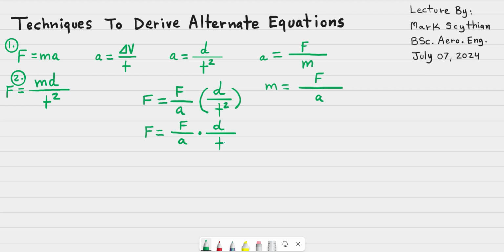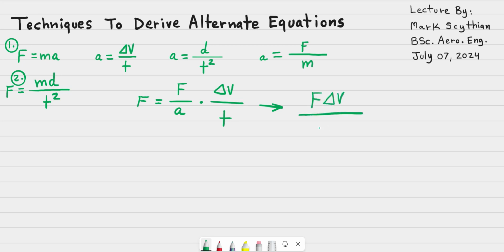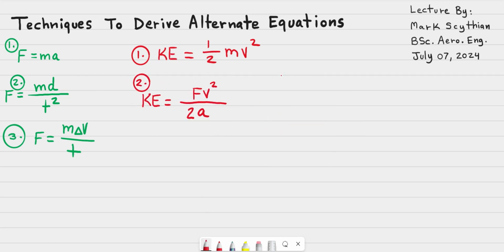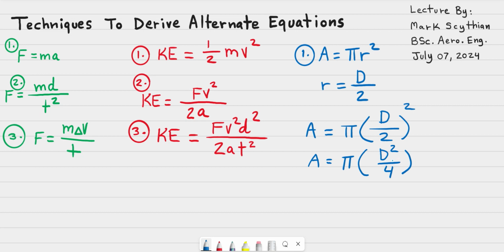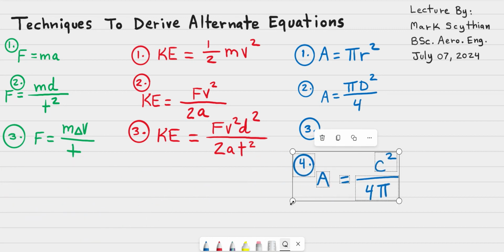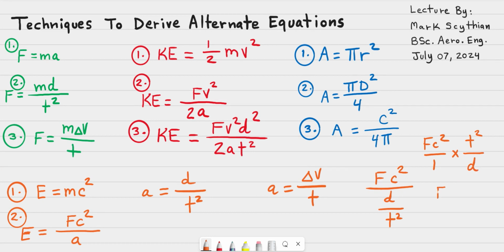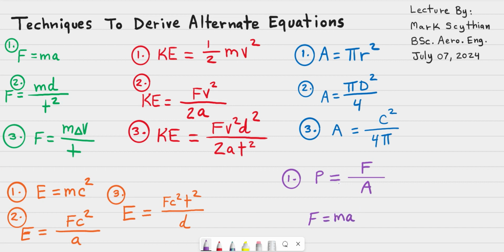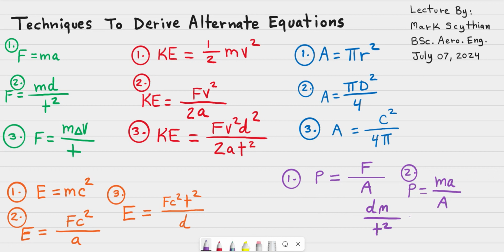Techniques To Derive Alternate Equations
Techniques to derive alternate equations describing:  Force, Kinetic Energy, Area-of-a-Circle, and the Relationship Between Matter & Energy.